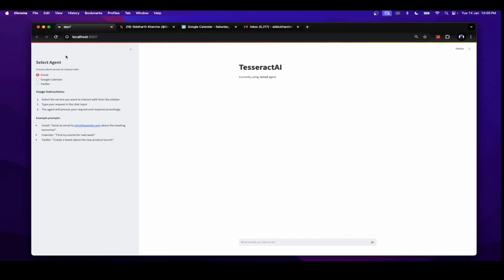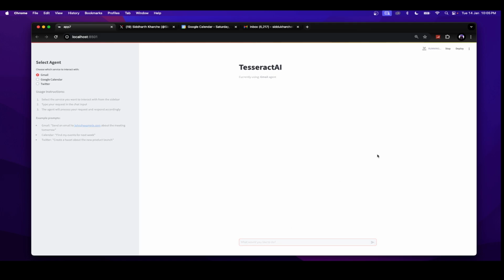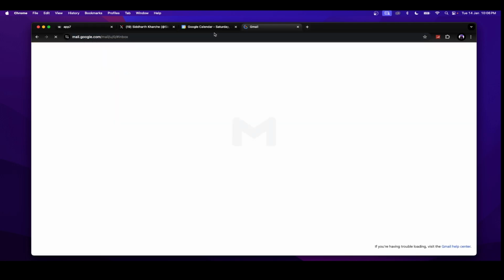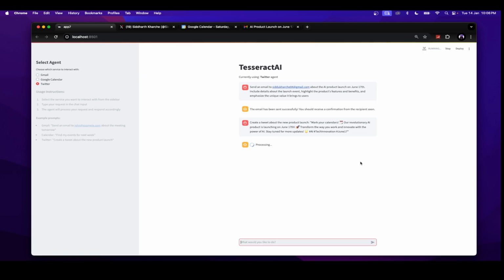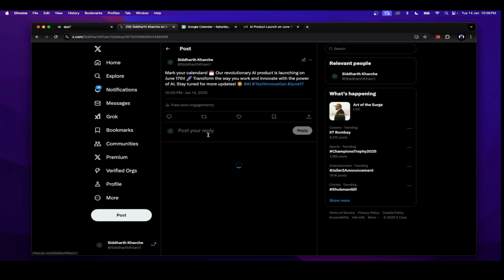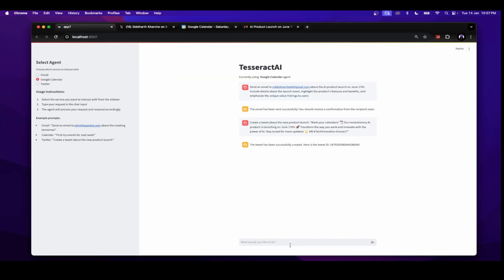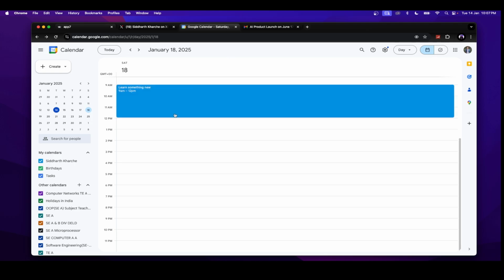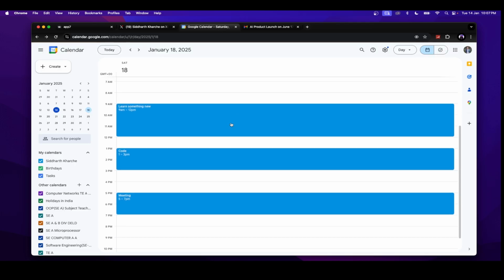I Built an AI Agents Chatbot That Sends Emails, Tweets, and Sets Google Calendar Reminders!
In this video, I showcase an advanced AI-powered chatbot I built Github Follow capable of handling multiple tasks seamlessly!

✨ What it can do:
✅ Send personalized emails using Gmail.
✅ Post tweets directly to your Twitter account.
✅ Set reminders and events in Google Calendar effortlessly.
"Revolutionize Productivity: AI Chatbot for Emails, Tweets & Google Calendar!"
"How I Built an AI Agent That Automates Your Daily Tasks"
"AI Chatbot That Sends Emails, Tweets, and Schedules Events – Demo Included!"
"Smart AI Agents: Automate Emails, Social Media, and Calendars Like a Pro"
"Build an AI Agent That Handles Gmail, Twitter, and Google Calendar"
"AI Agents Explained: Automating Emails, Tweets, and Reminders"
"The Ultimate AI Chatbot: Manage Emails, Socials & Calendar in Minutes!"
"AI for Productivity: Send Emails, Tweet, and Set Reminders Automatically"
"Build an AI Chatbot That Simplifies Your Digital Life"
"AI Agents in Action: Email, Tweet, and Schedule Tasks with Ease"
"Smart AI Chatbots: Automate Emails, Tweets & Google Calendar in 2025"
"Creating an AI Agent That Automates Your Gmail, Twitter, and Calendar"
"AI-Powered Chatbot: Master Emails, Social Media & Scheduling"
"How I Built an AI Bot That Manages Gmail, Tweets, and Reminders"
"Boost Productivity with AI Agents: Emails, Socials, and Calendars!"
"AI Agents for Real-Life Tasks: Email, Tweet & Google Calendar Management"
"The Most Versatile AI Agent: Emails, Social Media, and Scheduling"
"Hands-Free Productivity: AI Chatbot for Emails, Tweets & Calendar"
"From Zero to AI Hero: Building a Chatbot That Does It All"
"Your AI Assistant: Automate Emails, Tweets, and Set Reminders Instantly"
"AI Chatbot Demo: Automate Gmail, Tweeting, and Google Calendar"
"How AI Agents Are Changing Task Automation: Gmail, Twitter & More"
"The AI Chatbot That Handles Gmail, Twitter, and Google Calendar Like Magic"
"AI Productivity Tool: Build a Chatbot for Emails, Socials & Tasks"
"Streamline Your Life with AI: Emails, Tweets, and Calendar Automation"
🔍 Key Highlights:

How AI agents streamline productivity.
The tech stack I used to bring this chatbot to life.
A live demo of the chatbot in action!
Whether you're an AI enthusiast, a developer, or someone looking for innovative productivity tools, this video is for you.